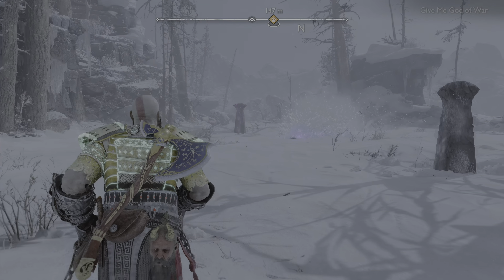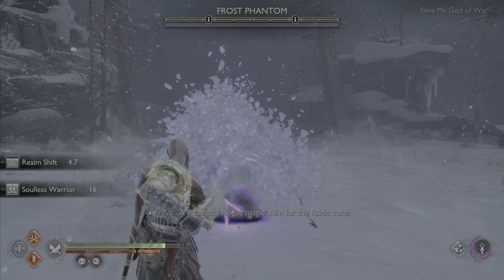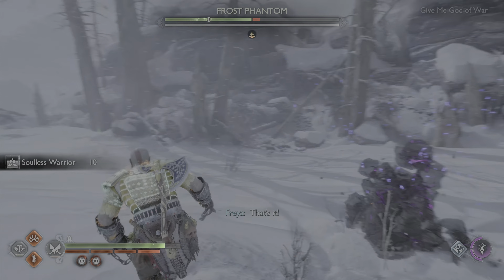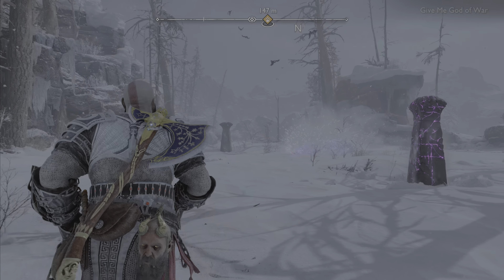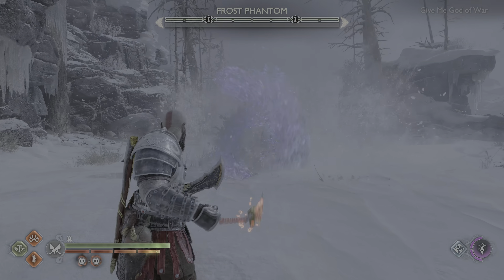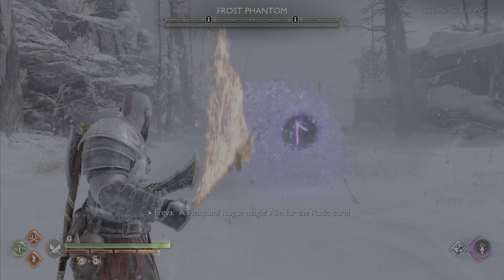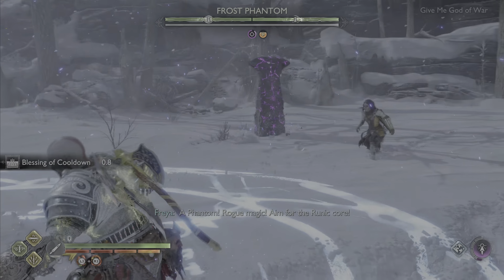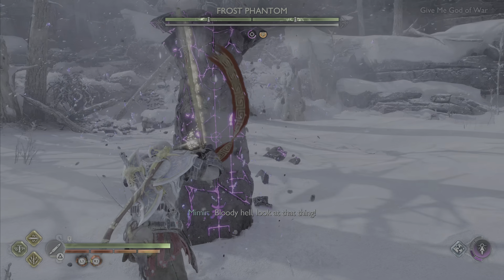The Fastest And Most Efficient Ways To Defeat Story Mode and Mini Boss Variants Of Phantoms GMGOW+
The only thing you really need to know about what I'm doing in this fight is the first attack I do. The first Scorched Earth attack I am doing is being timed to hit the Phantom right as it starts its attack. This makes Scorched Earth do a lot of bonus damage. Plus using Freya's Sigils to benefit from Sigil Punishment makes ending the first phase very fast and easy. You have to stand the distance away from the Phantom that I am to make it use that specific attack. That attack makes it very easy to get that first hit in.

Its deceptive when you can hit the Phantom. After it comes out of the ground make sure you wait a bit. It has invincibility frames for longer than it really should.

In the one clip where I start the fight off throwing spears at the ground I am doing that on purpose. If you throw the spears into the Runic Springs the game will despawn them. However if you throw them at the ground they will stay. The spears detonation does less damage this way so keep that in mind. Other then that there really isn't anything else to this.